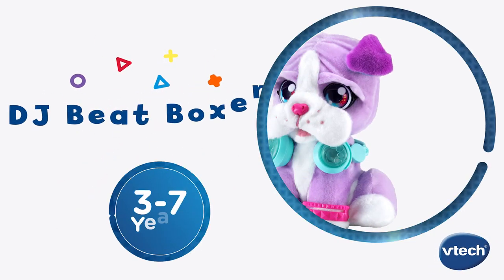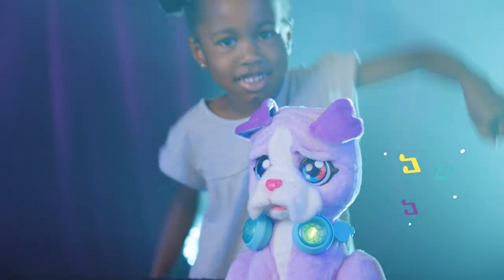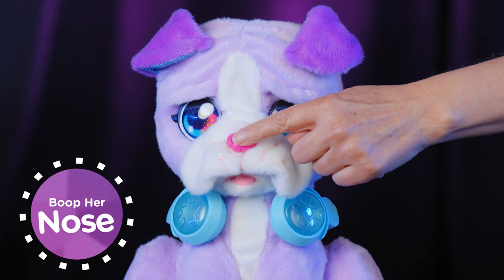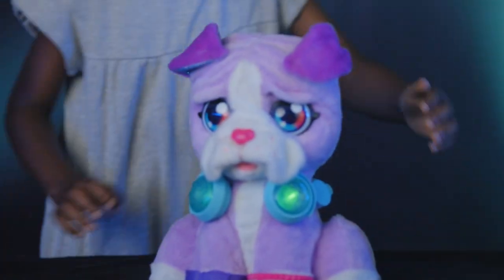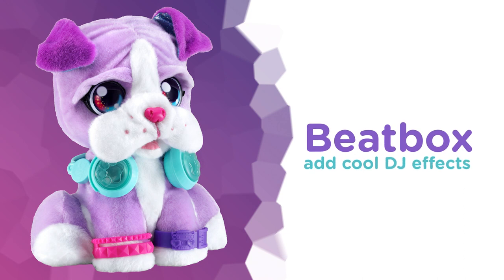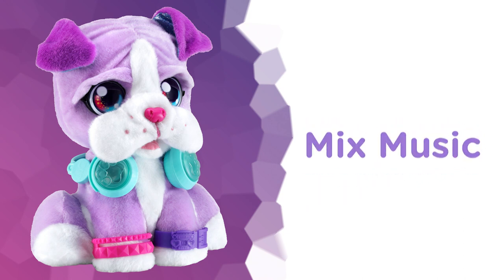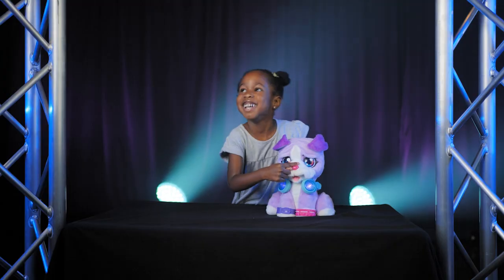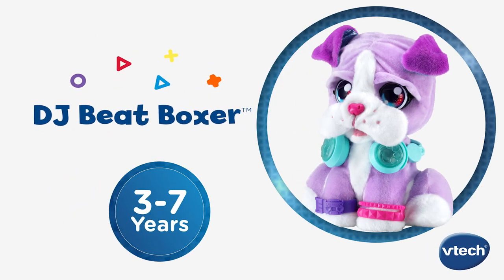DJ Beat Boxer | Demo Video | VTech®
DJ Beat Boxer is a pawsome new musical friend. DJ's a music-mixing pupper, so scratch her head, boop her nose, shake her paw, press
her ear or push the buttons on her headphones. Each interaction adds layers to the music so you and DJ can create a new song together!
Press her headphones buttons to start a rhythm and add in backbeats or harmonies. Add more cool sounds like record-scratching sounds
by scratching her head or touch her nose for an air horn effect. You can even press DJ's ear to record a quick phrase to drop into your
song. Her head will nod along to the music while her jowls flap to the beat. Give DJ lots of love and she’ll bark, sneeze and more. Cuddle
DJ or create a mix that moves you!

Intended for ages 3+ Years.